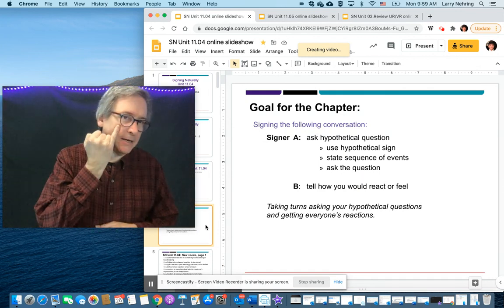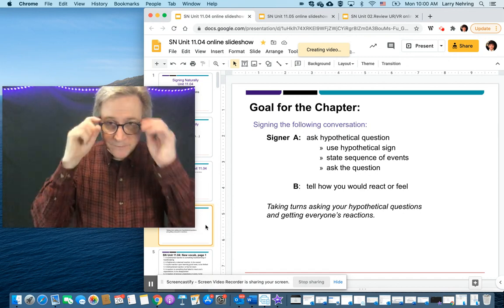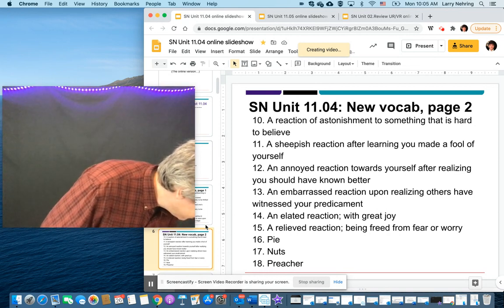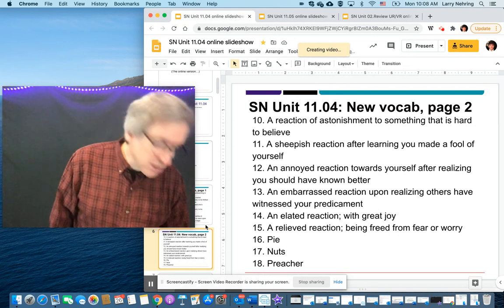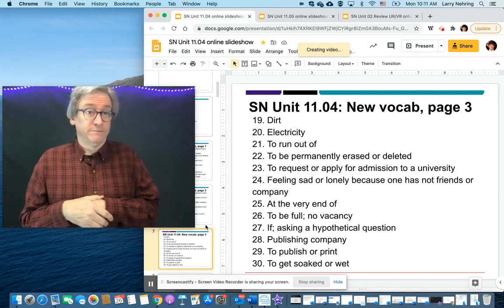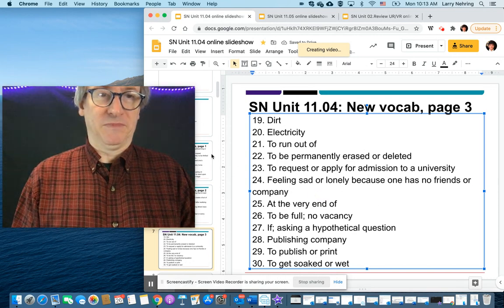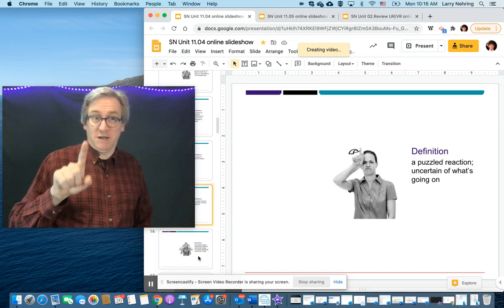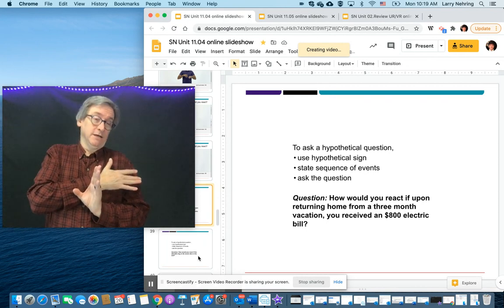SN Unit 11.04 video lecture